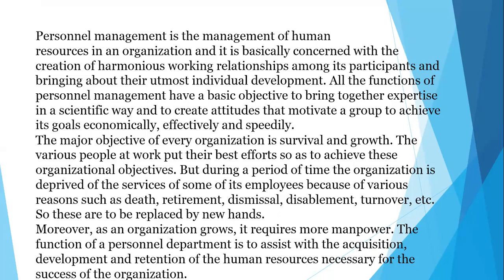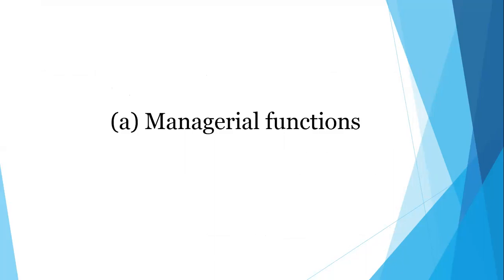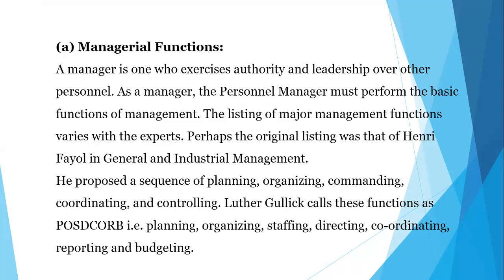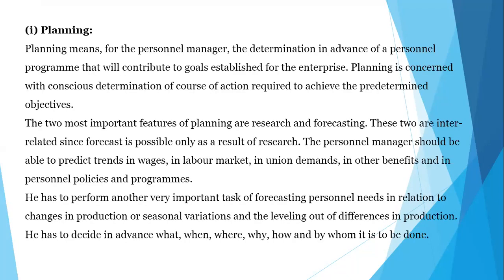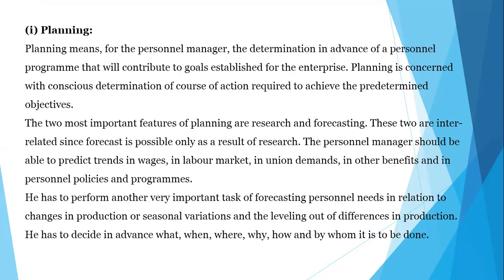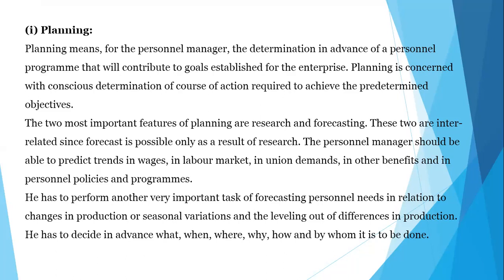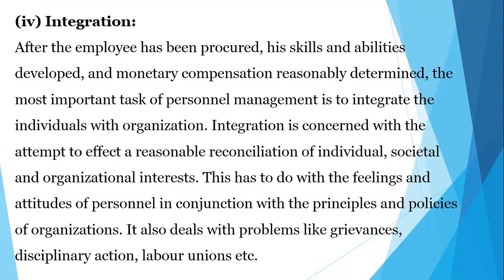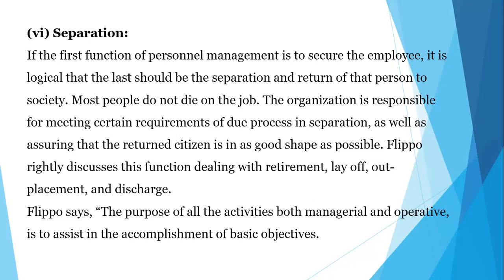Development of Personnel Functions